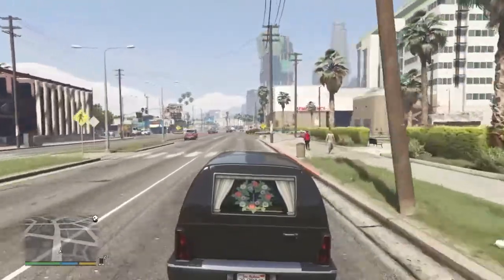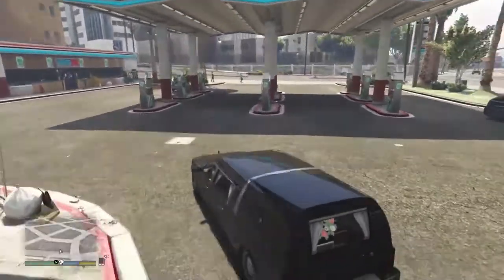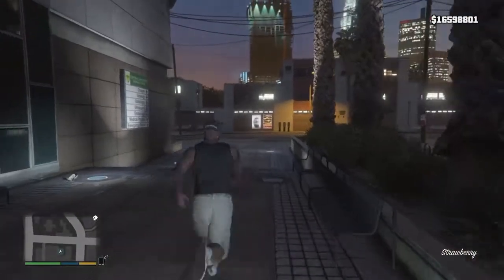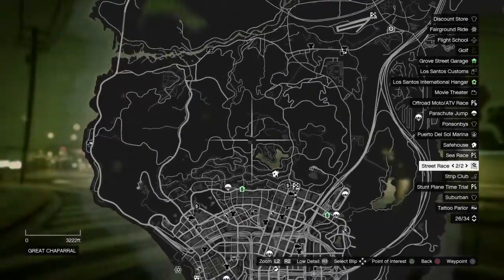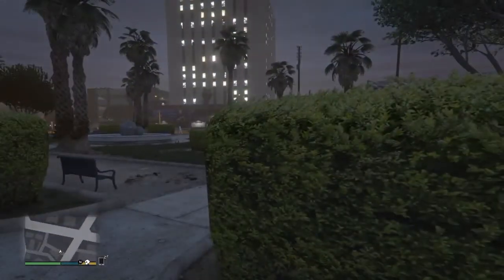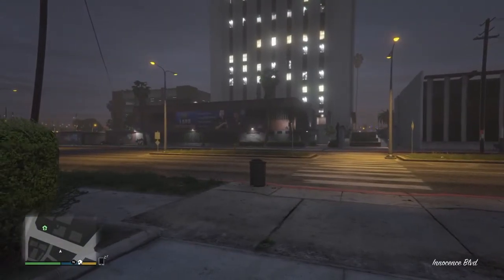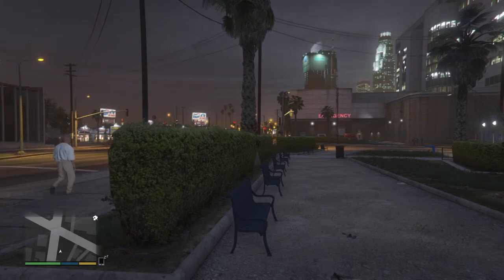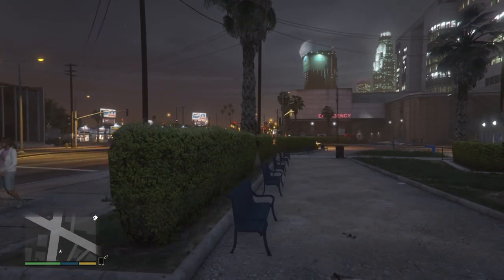GTA 5 & 4 -How to get the hearse in GTA 4 and GTA 5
This is a brief video of how to get the romero hearse in both GTA 5 & 4.